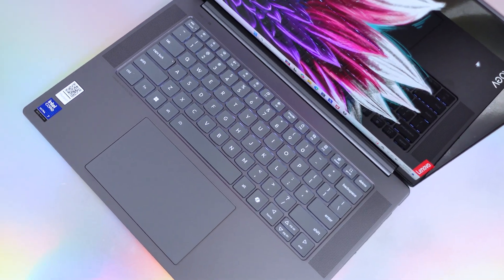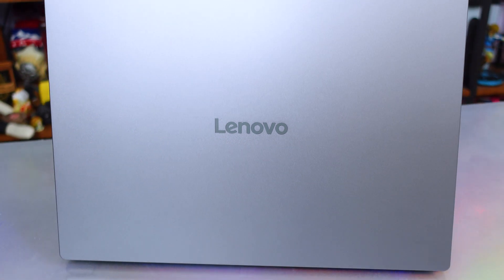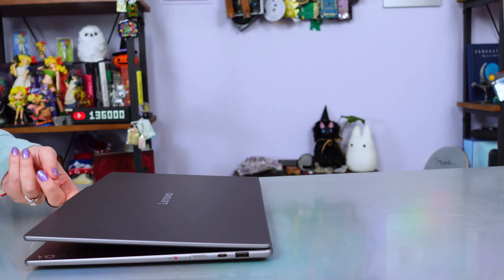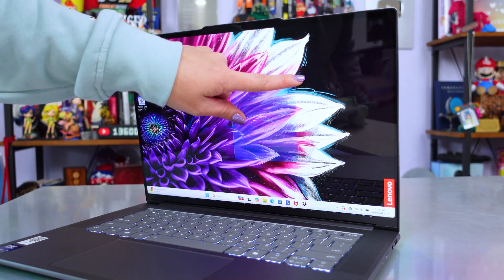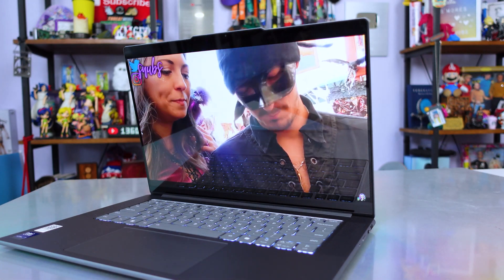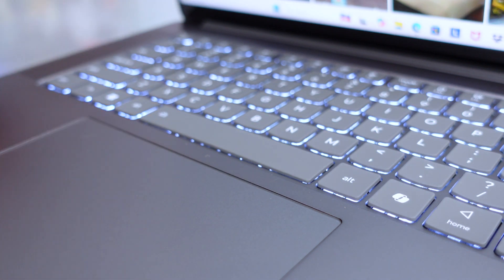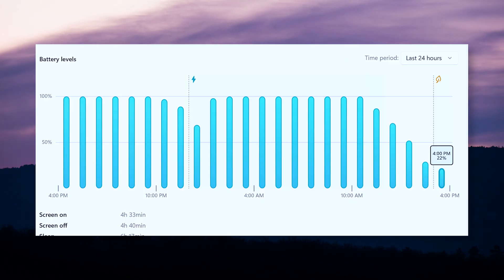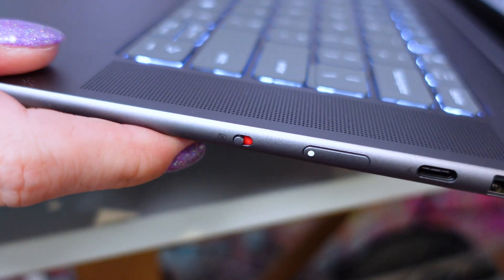Lenovo Yoga Slim 7i Aura Edition: Affordable, Powerful, and Full of AI Features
Looking for a premium-feeling laptop that doesn’t destroy your budget? The Lenovo Yoga Slim 7i Aura Edition (15”, Gen 9) might just be the sweet spot for creators, students, and everyday power users. With Intel Core Ultra 7 Series 2 performance, a gorgeous 2.8K touchscreen display, AI features like Aura Smart Modes and Smart Share, and a sleek Luna Grey aluminum chassis, this might be the laptop to watch in 2025.

In this video, I take you through everything—from hands-on real-world testing and design impressions to AI capabilities, gaming performance, and battery life.

Got questions about the Yoga Slim 7i Aura Edition?

00:00 - What is the Lenovo Yoga Slim 7i Aura Edition?
00:41 - Price and First Impressions
00:56 - Design & Build Quality
01:41 - Ports & Connectivity
02:53 - Display & Touchscreen
03:44 - Speakers & Audio Quality
04:23 - Keyboard & Trackpad
05:05 - Performance & Intel Core Ultra
05:19 - Gaming Test: Horizon Zero Dawn
05:55 - AI Features & Copilot Key
06:16 - Battery Life + Rapid Charge
06:50 - Webcam, Mics & Zero Touch Privacy
07:15 - Aura Smart Modes
07:59 - Final Thoughts: Who Is This For?

Editor: @ColleenEdits